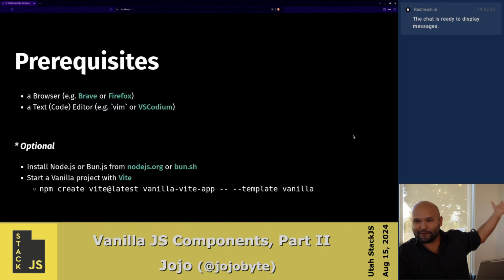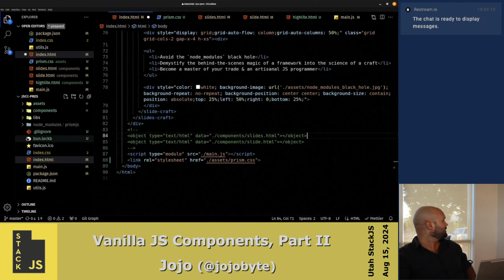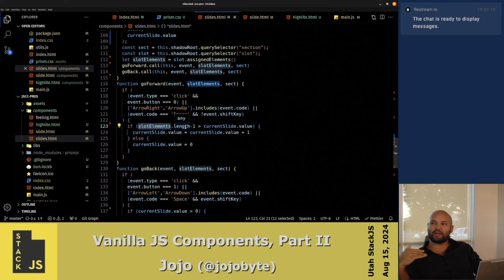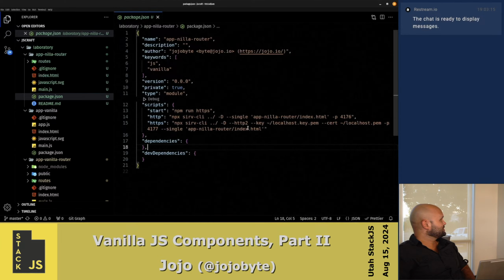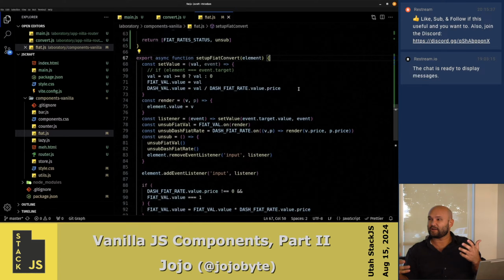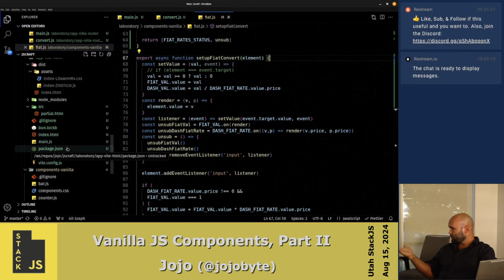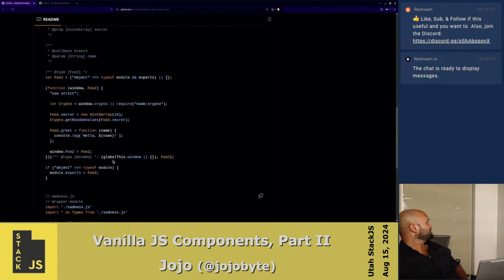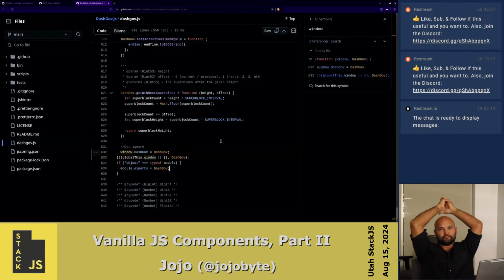Vanilla JS Components, Part II with JoJo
How-To craft your own JavaScript Components from scratch... Now with Nested Components!

(ping in the discord if this isn't up)

Join In-Person:
Vivint @ Lehi